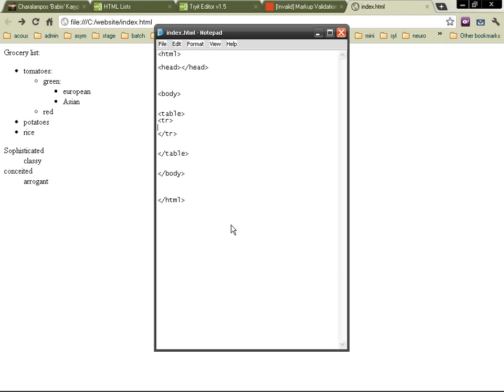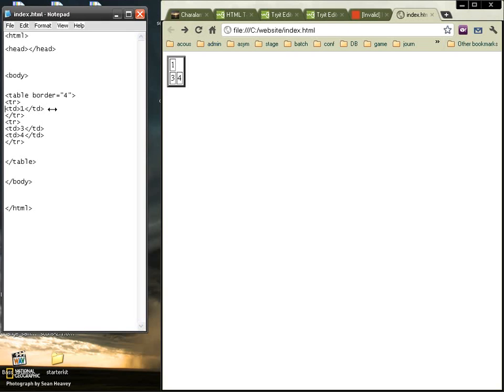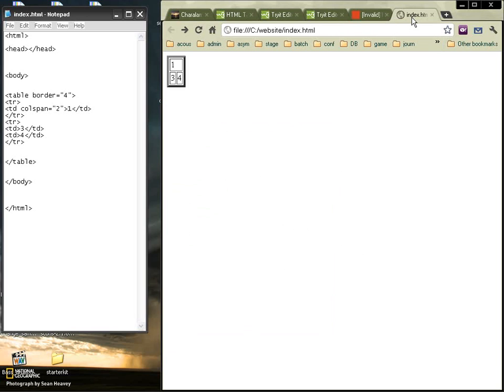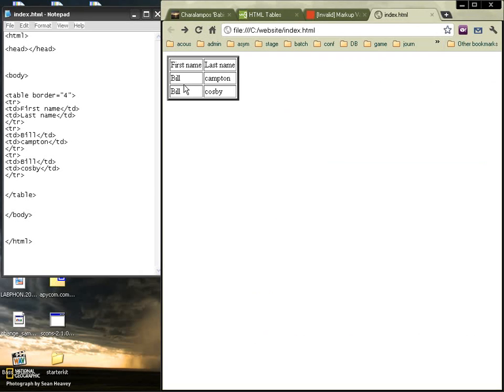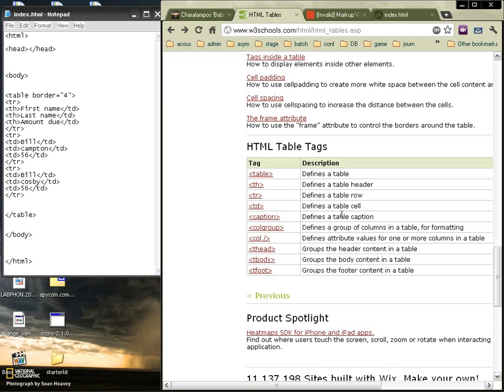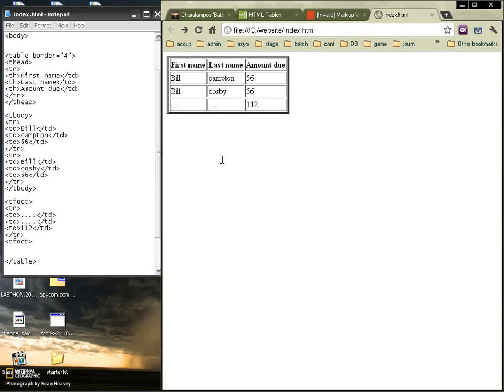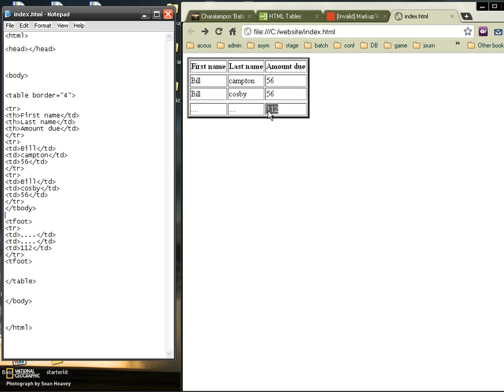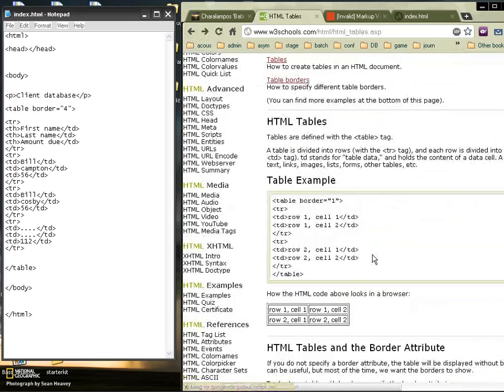Web design (07): Tables